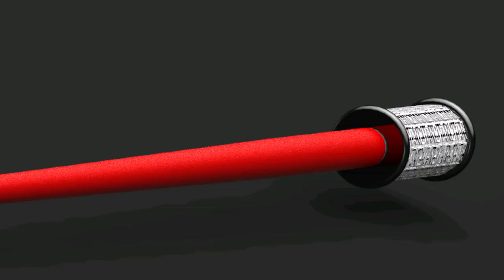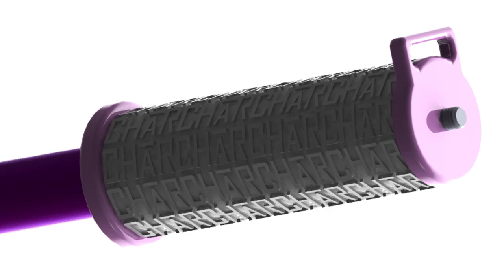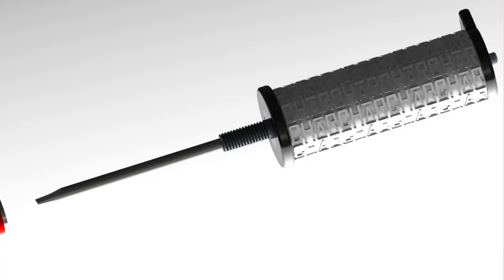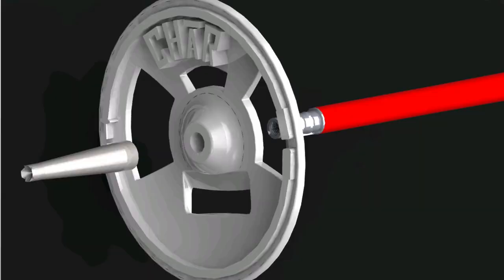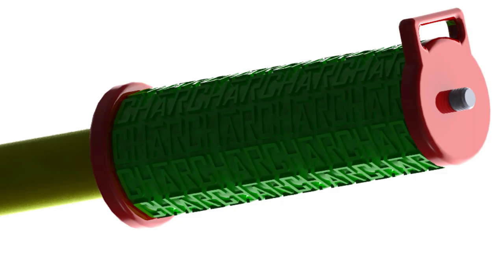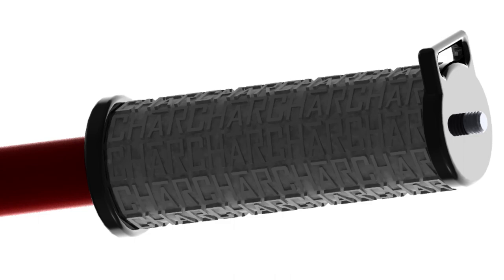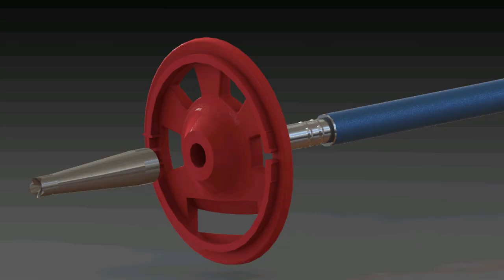Char Poles Ski Pole Innovation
PATENTS PENDING

Char Poles is a ski pole company dedicated to creating a newly designed, multifunctional ski pole and has various patents protecting the integrity of the company's intellectual property. Char Poles main product is a completely redesigned, reengineered ski pole with many interchangeable options. This interchangeability, puts the consumer in the drivers seat. Our Poles can be customized in various ways to suit the demands of the consumer for different conditions and purposes: i.e. (powder, park, all-­‐mountain, backcountry, size, color schemes, pattern & design, and tool function). Some of these features include monopods for quick camera attachment, tools built into handles, bottle openers incorporated into baskets as well as various ways allowing all parts to be interchangeable.

The Baddest Ski Poles Ever Made!!!